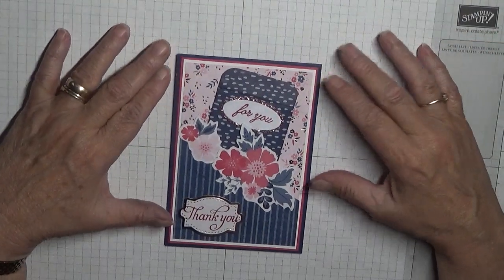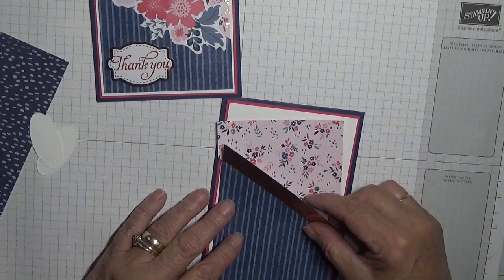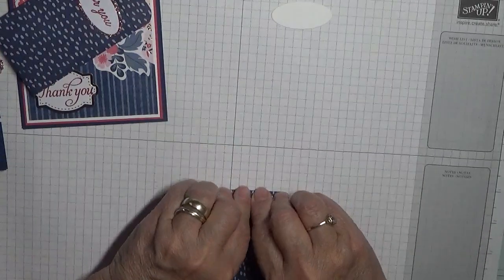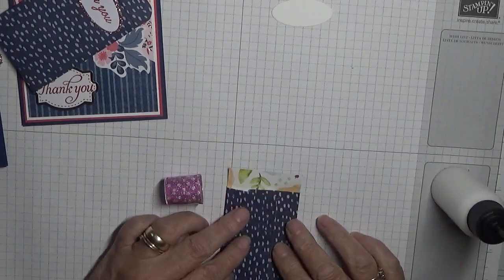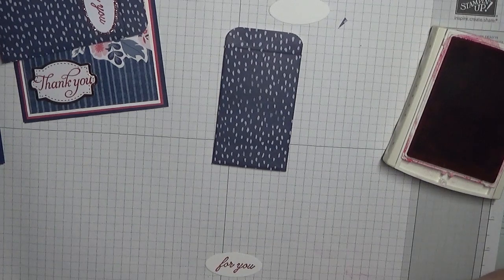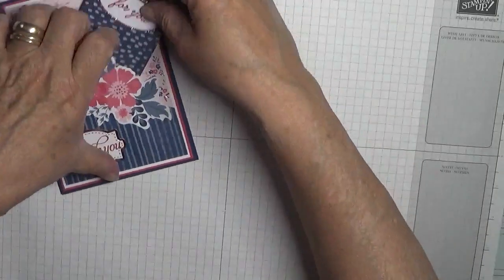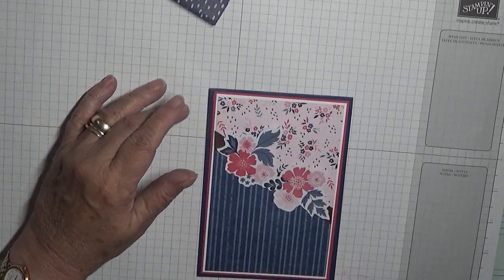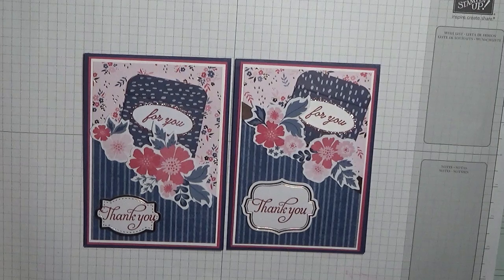159. Stampin Up Everything is Rosey Gift card Card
This card was put together using products from Everything is Rosey from Stampin Up